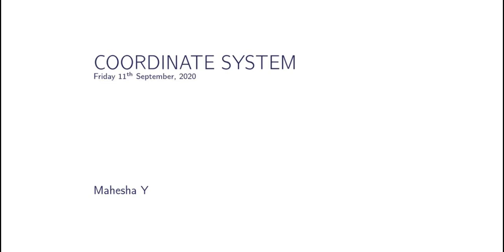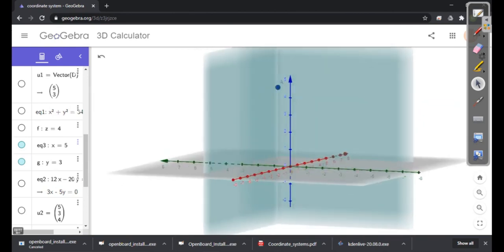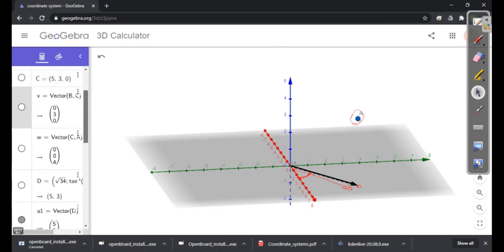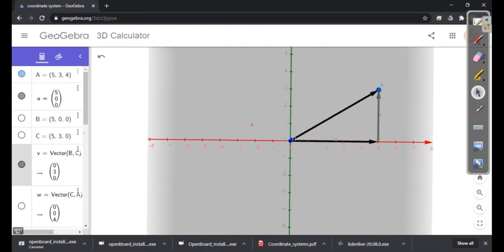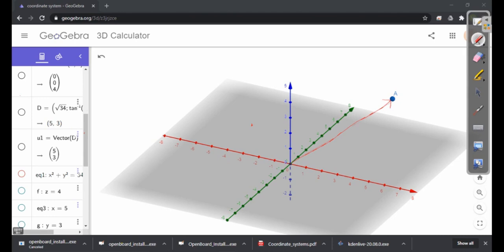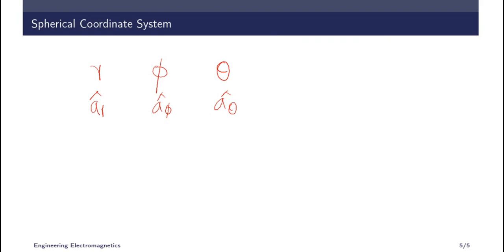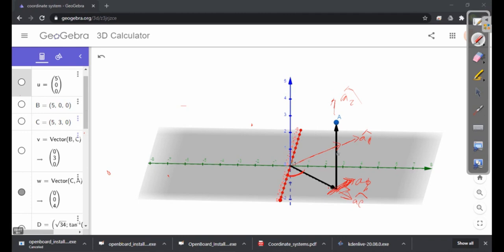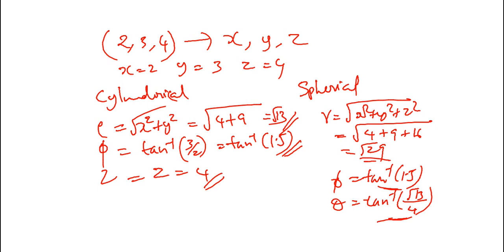18EC55- Electromagnetic Waves- Coordinate Systems Part-I